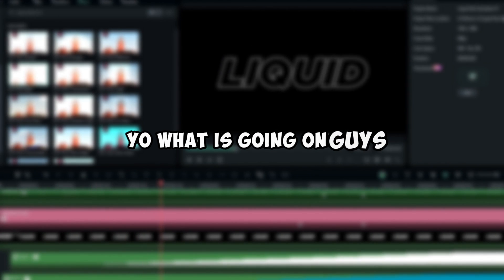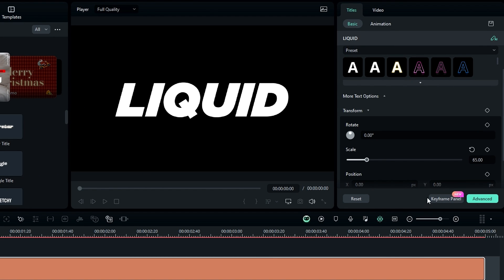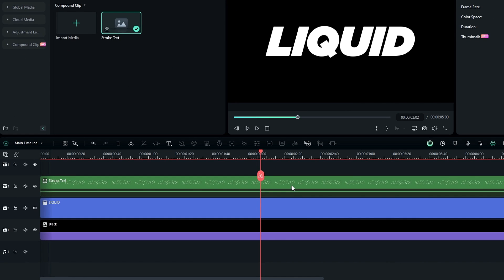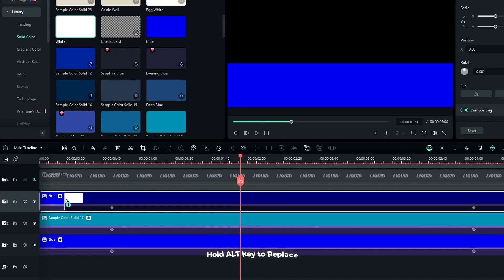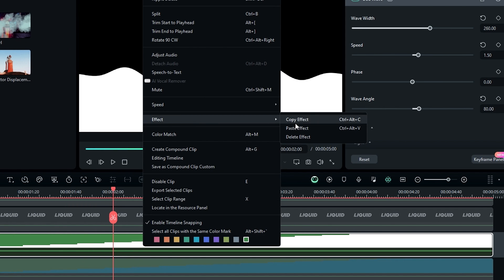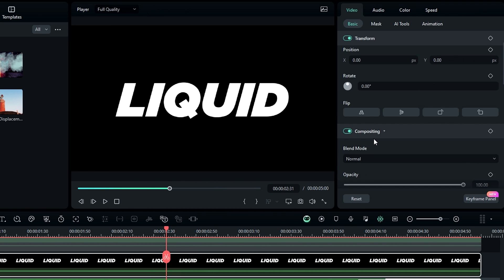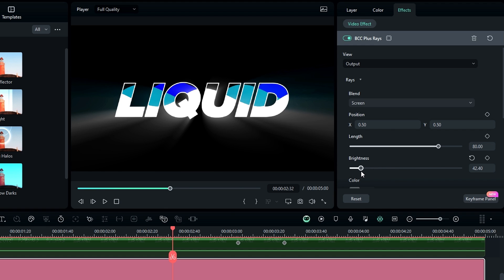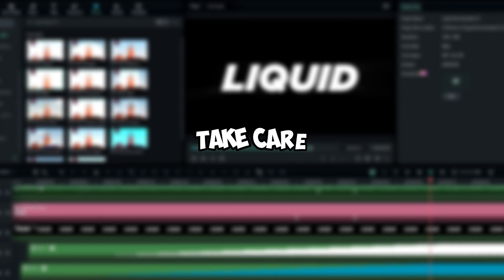Liquid Text Animation | Mastering Text Animation in Filmora 13 - Tutorial 03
HI Guys Welcome Back to another cool tutorial by Creative Graphicz! And In this video I going to show you guys How to create the Glowy Liquid Text Animation inside of Filmora 13 Video Editor. and also don't forget to Subscribe to @creativegraphicz for more exciting content and come along on this fun editing adventure 😄

💠Video Include:
Filmora 13 tutorial
Text Animation
Liquid Text Animation
Filmora Text Animation
filmora 13